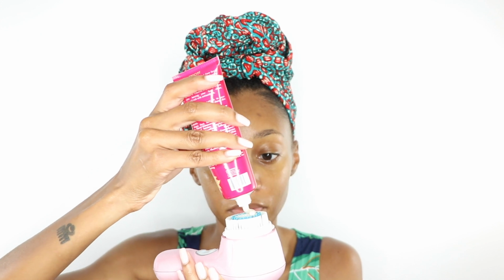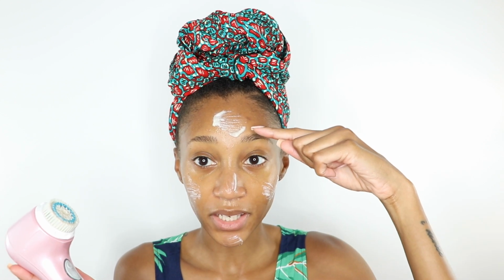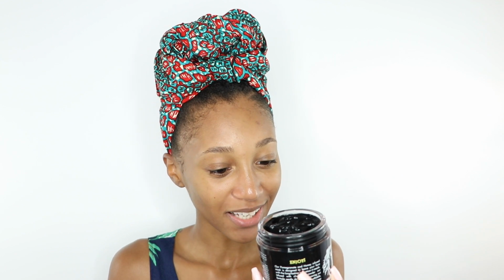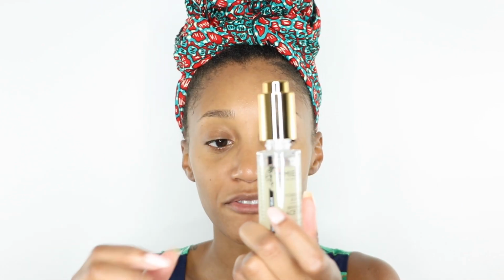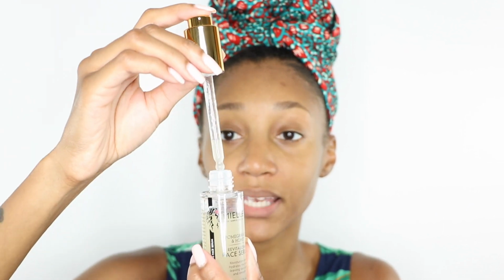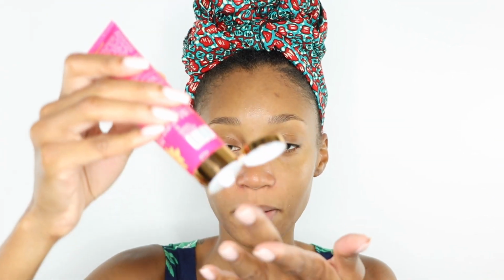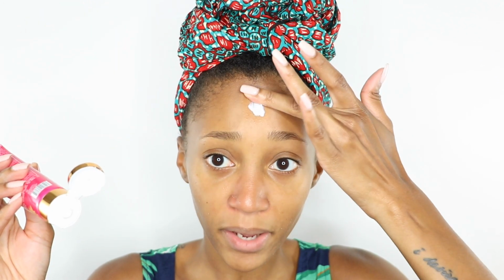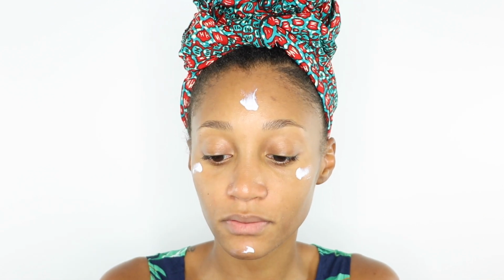Mielle Skin in Target Skincare Routine | MODELESQUE_NIC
Make sure to watch this video in HD Quality, Enjoy!!

Pomegranate & Honey 2-in-1 Face Scrub & Cleanser
Pomegranate & Honey Hydrating Face Mask
Pomegranate & Honey Revitalizing Face Serum
Pomegranate & Honey Illuminating Face Lotion

Items can be found in your local Target.

Thank you so much for your support && for watching XOXOXO